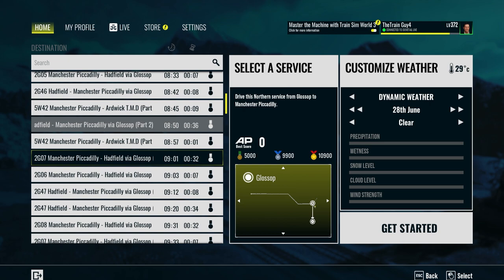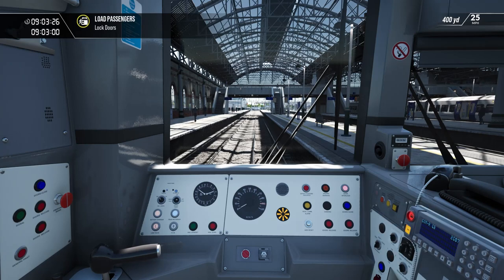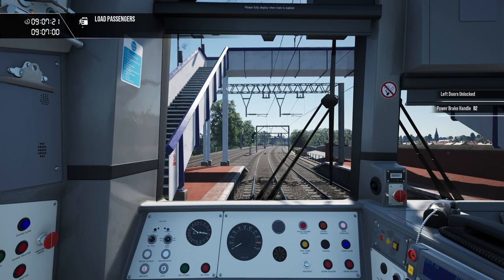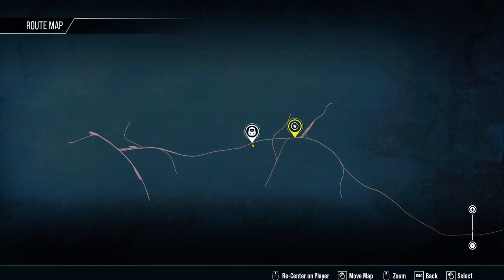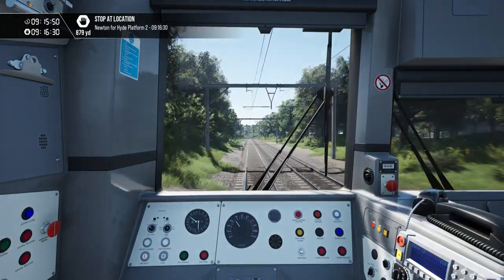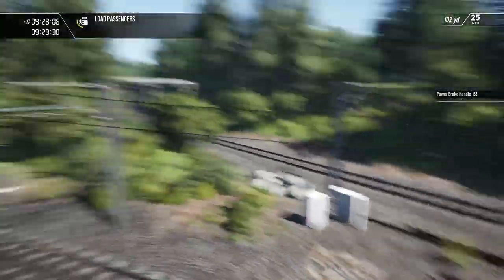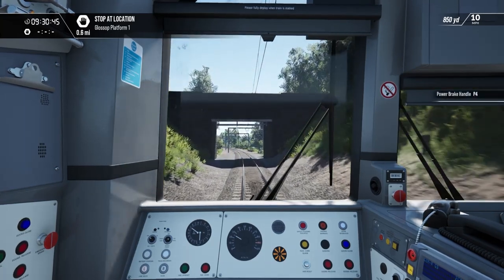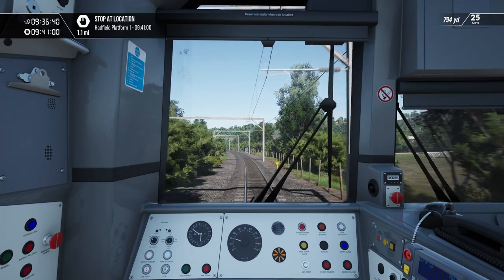Train Sim World 3 | Glossop Line: First Look!